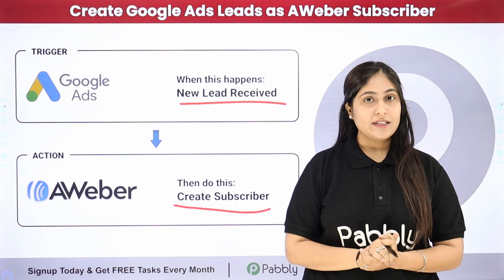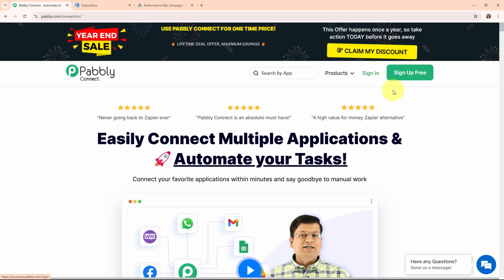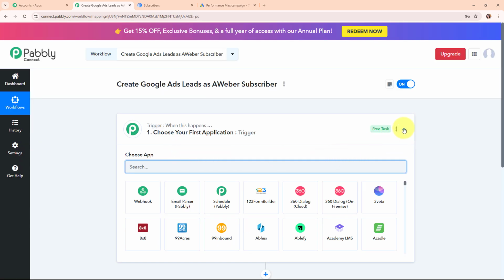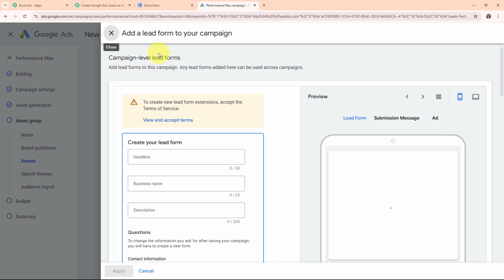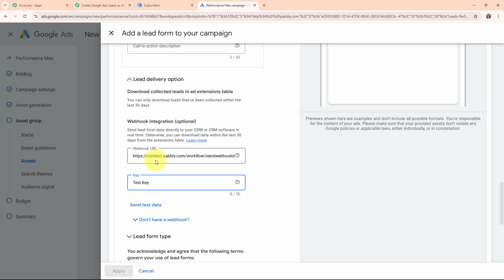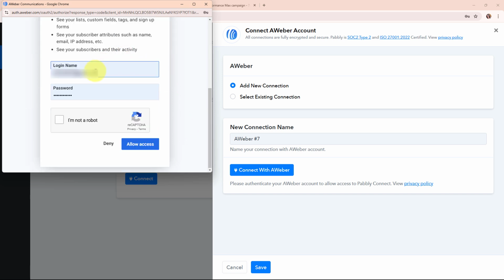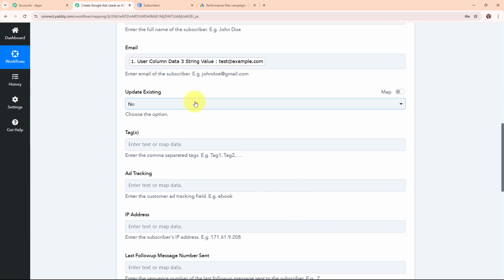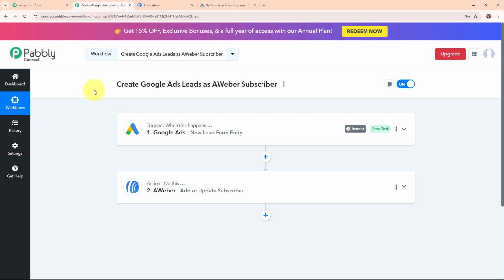How to Create Google Ads Leads as AWeber Subscriber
In this video tutorial, we’ll guide you through the process of automatically creating AWeber subscribers from Google Ads leads using Pabbly Connect.

Google Ads is an effective platform for generating leads, and AWeber is a robust email marketing tool. By integrating Google Ads with AWeber through Pabbly Connect, you can automate the process of transferring leads to your email marketing list. This ensures real-time updates, seamless lead nurturing, and efficient campaign management.

This step-by-step guide will help you streamline your lead-to-subscriber workflow and enhance your email marketing efforts.

Use Case:
As the owner of a digital marketing agency, I run Google Ads campaigns to generate leads for businesses interested in improving their online presence. By integrating Google Ads with AWeber, I can automatically add potential clients who submit their contact information through my ads—such as those requesting a free consultation or more information about my services—directly to my AWeber email list. This allows me to immediately follow up with personalized emails, share case studies, and offer special promotions, helping me convert these leads into paying clients, while automating my lead nurturing process and saving time.

Benefits of Pabbly Connect:

1. Automation: Save time, money, and resources by automating tasks.

2. Integration: Connect various web services to create efficient workflows.

3. Security: Enjoy industry-standard security for your data.

4. Scalability: Easily add new applications and services to your workflow.

5. Cost-effective: Choose from plans suitable for different business sizes, with no charges for internal tasks.